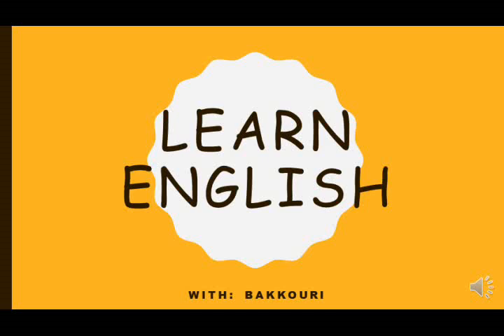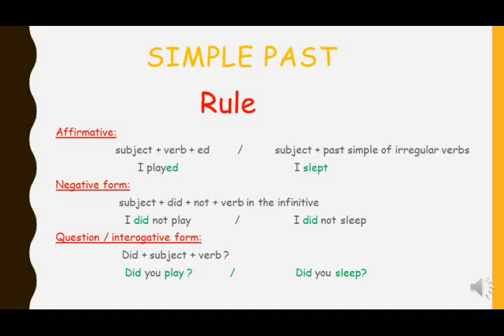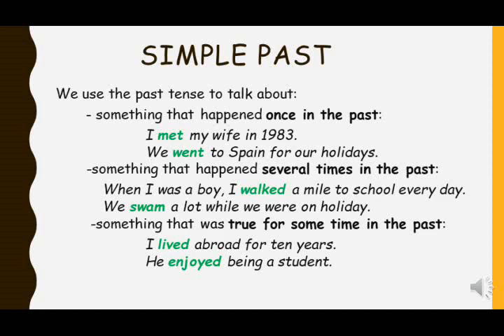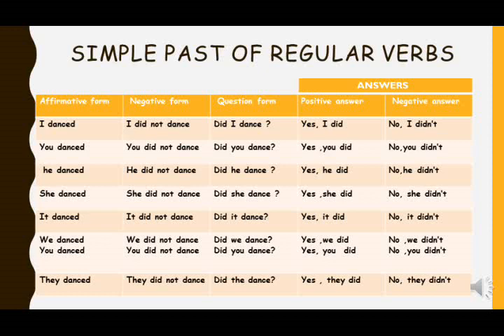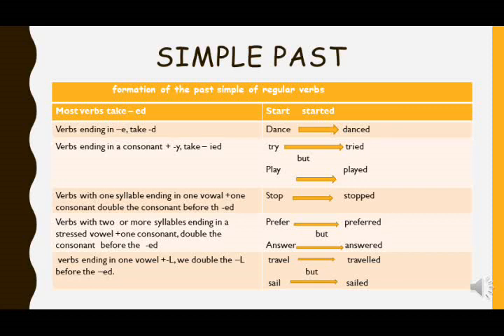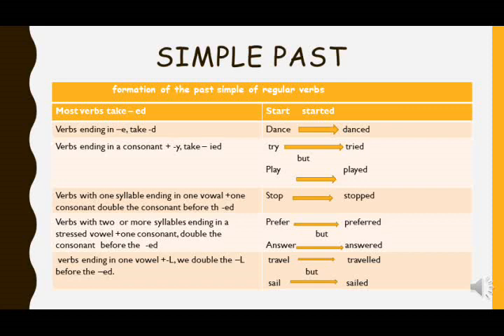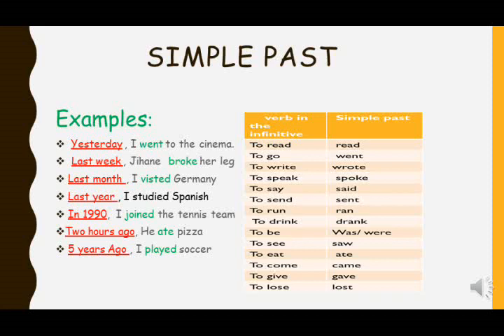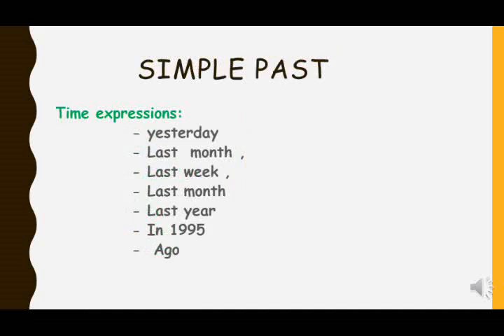Learn English : Lesson8: simple Past of Regular and irregular Verbs.